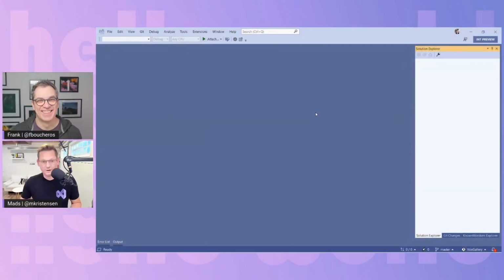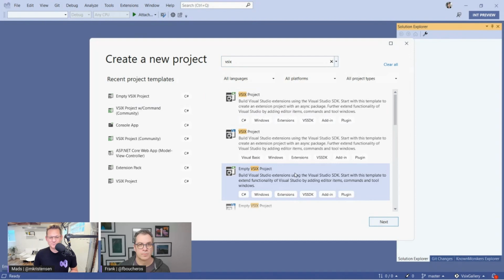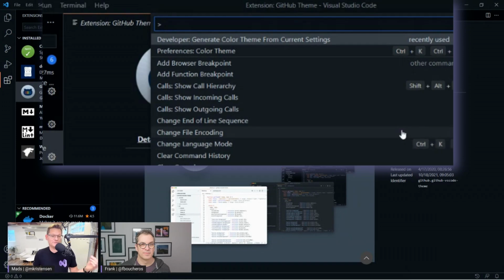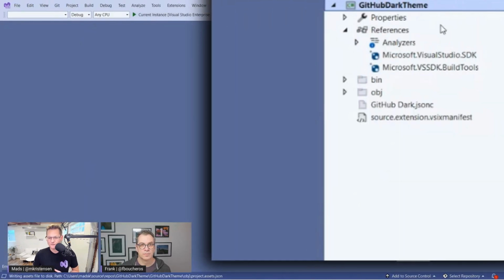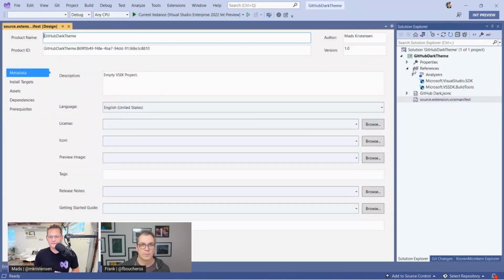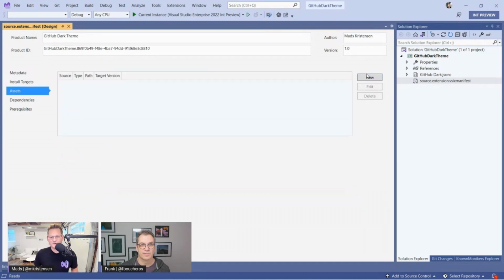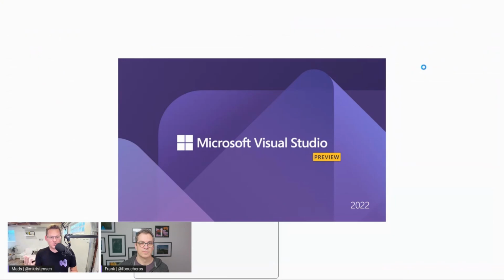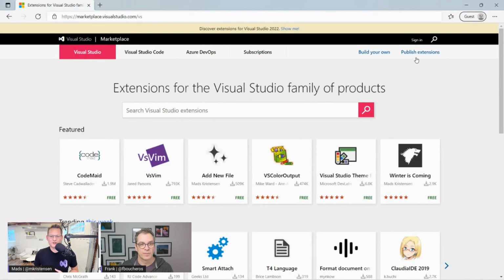Make Visual Studio yours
There are lots of updates when it comes to personalizing VisualStudio. Theming and extensibility are two of those areas, so we’ll use a new feature that allow us to port a VSCode theme to Visual Studio and share it as an extension.